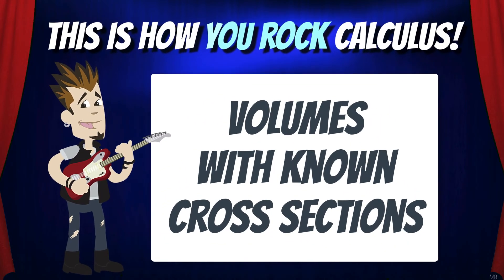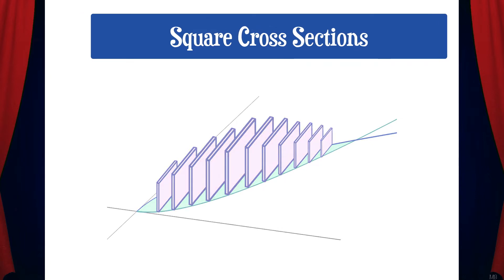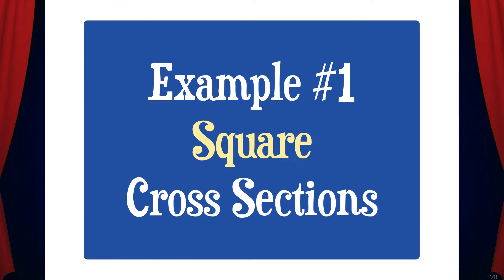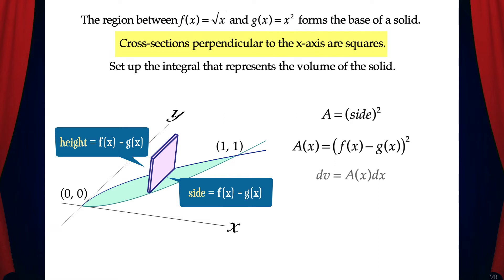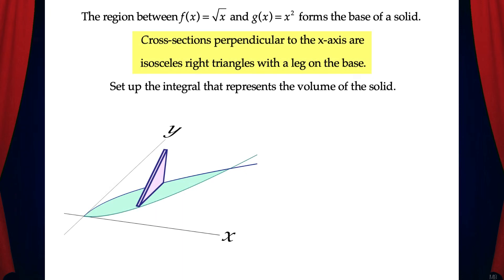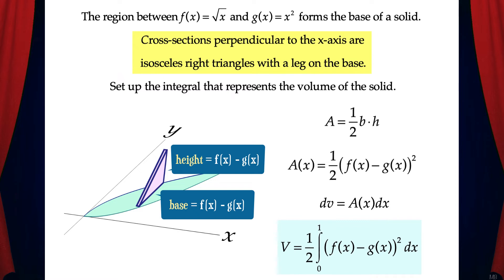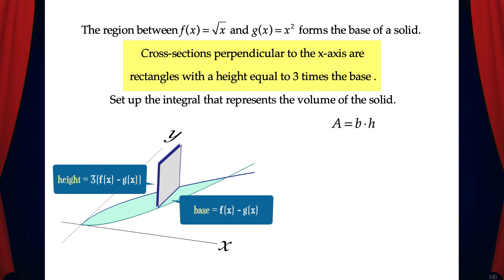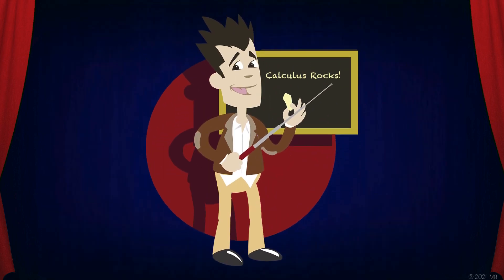Volumes of Solids with Known Cross Sections Part 1 | This is how You Rock Calculus!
The first part of a calculus lesson about how to volumes of solids with known cross sections!  In this video, I cover squares, isosceles right triangles with a leg on the base, and rectangles.